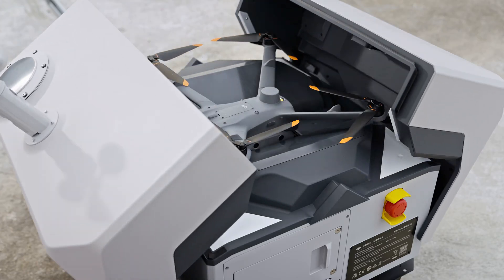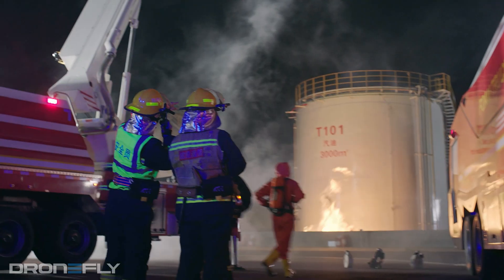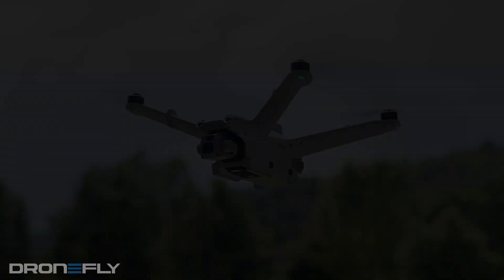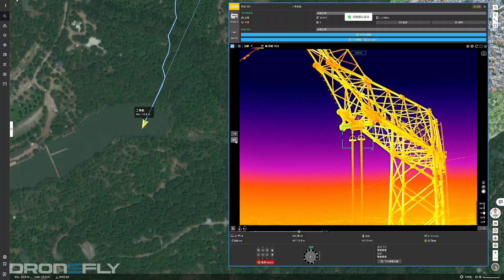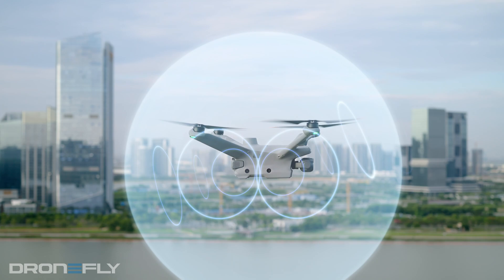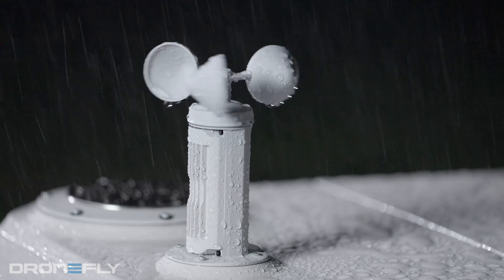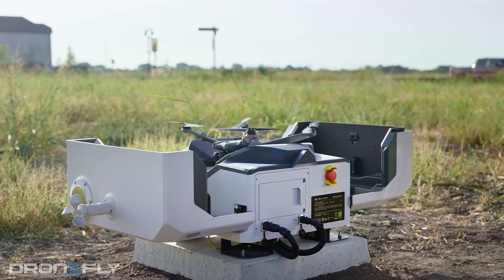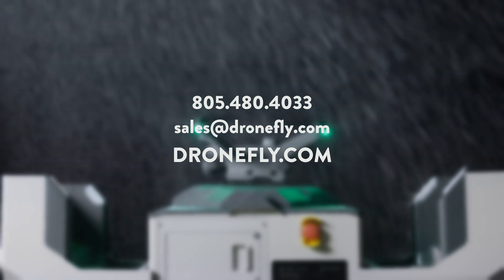DJI Dock 2! - Overview | Dronefly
🌟In this video, Daniel gives you all the details on the new DJI Dock 2!

for all of your enterprise drone needs!